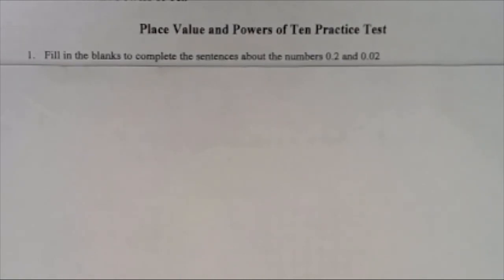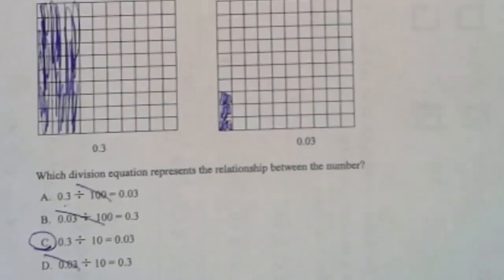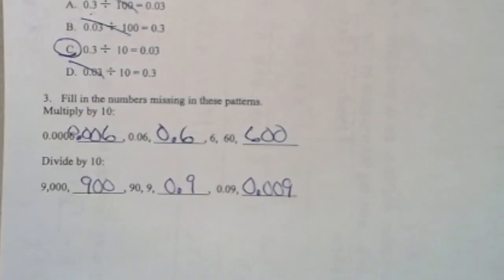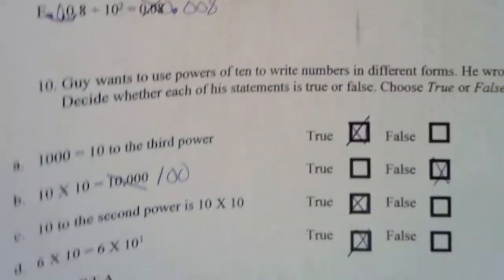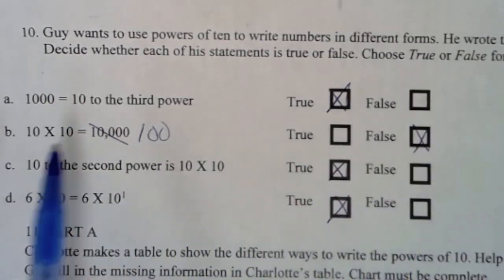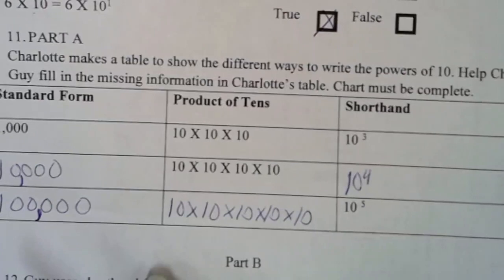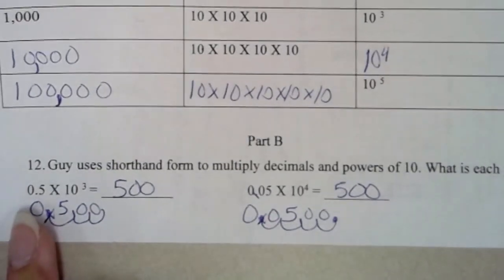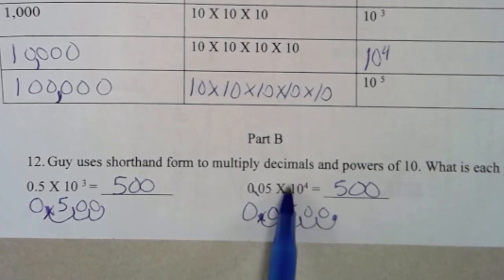Place Value and Powers of 10 Practice Test Answer Key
This video is about Place Value and Powers of 10 Practice Test Answer Key